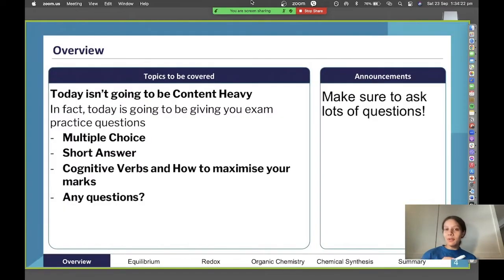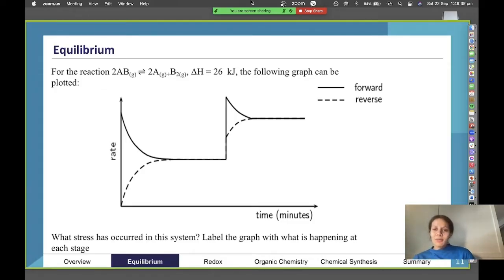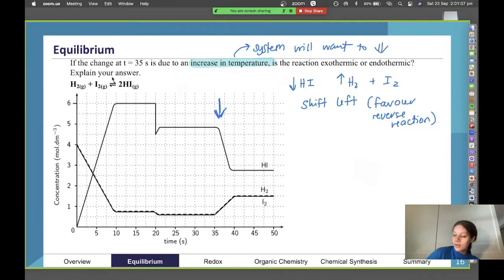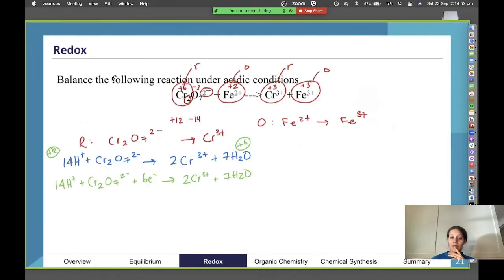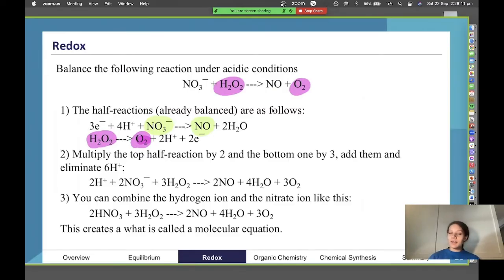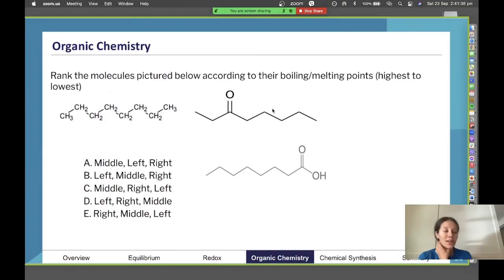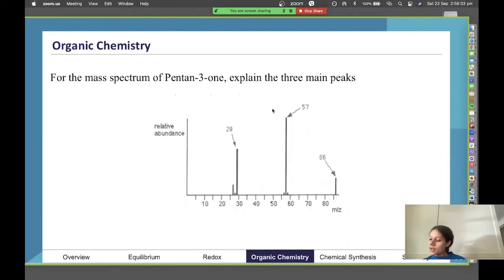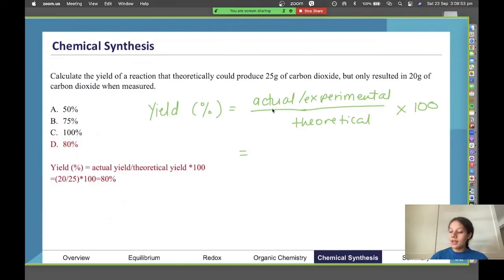QCE Chemistry 3&4 Exam Revision Lecture 2024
All the content you need to revise for QCE Chemistry 3&4, delivered by an expert presenter from our Exam Revision Lectures.